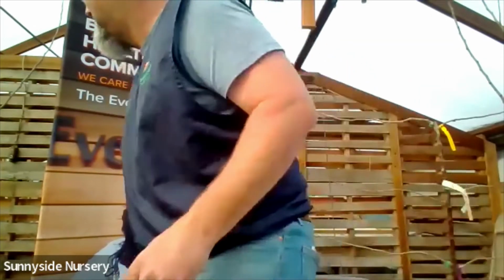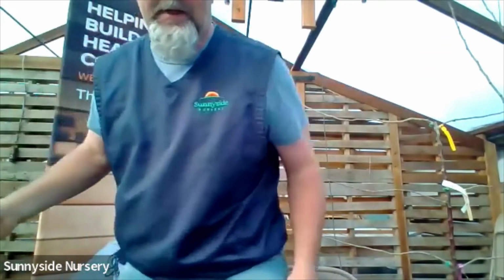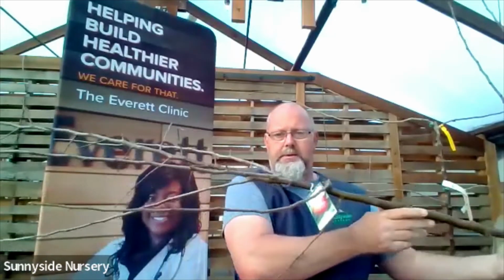PNW Fruit Trees 2022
Sunnyside Nursery's informative class on everything you need to know to grow fruit trees in the PNW (class held on 1.29.22)